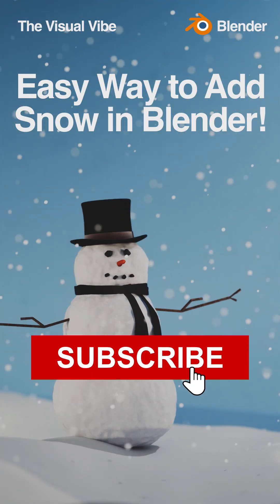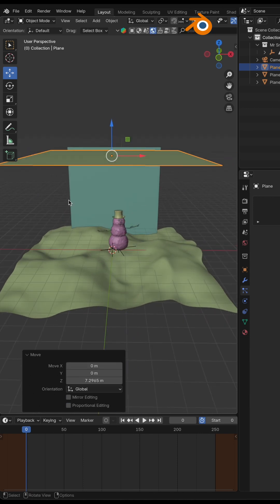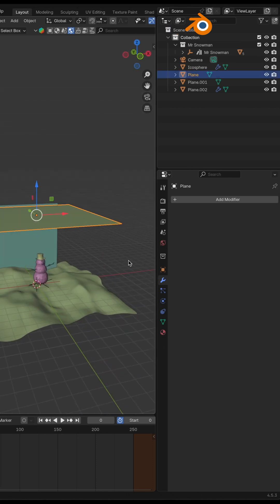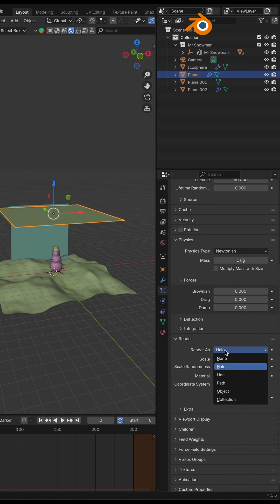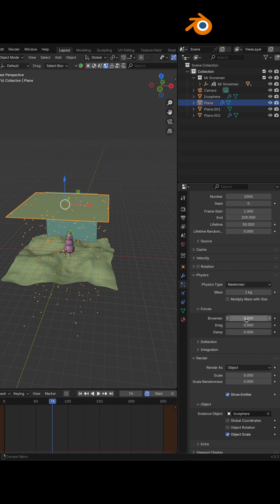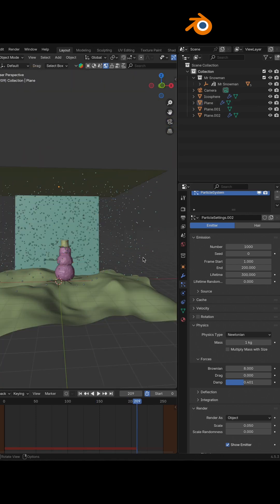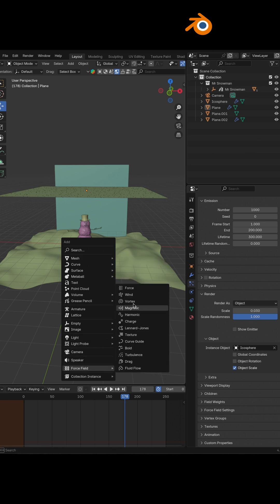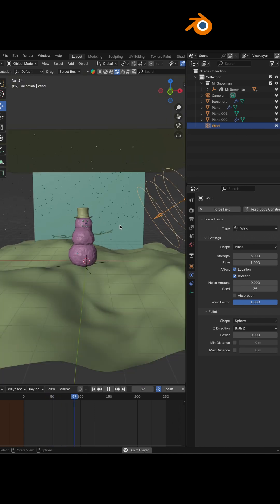Easy Way to Add Snow in Blender!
In this simple video, I'll show you simple and easy way to create falling snow in Blender!